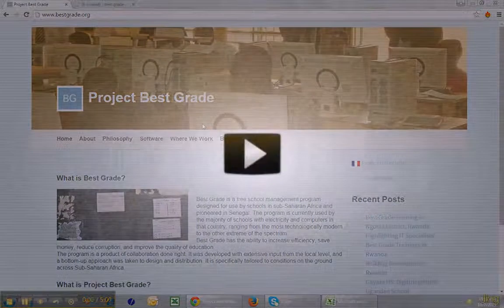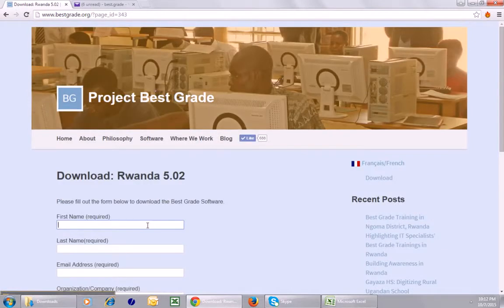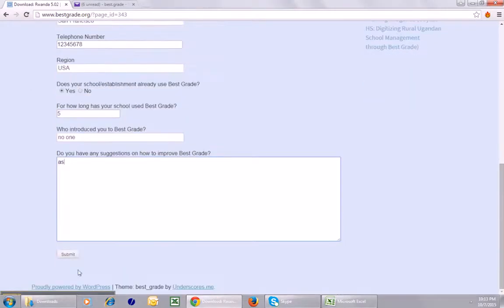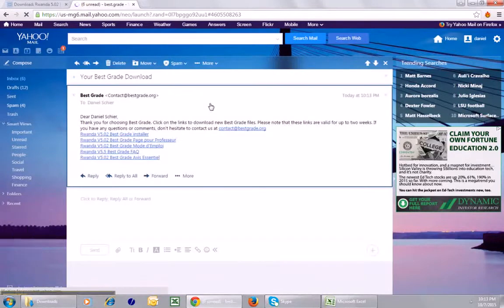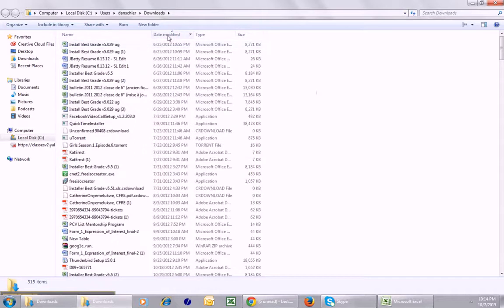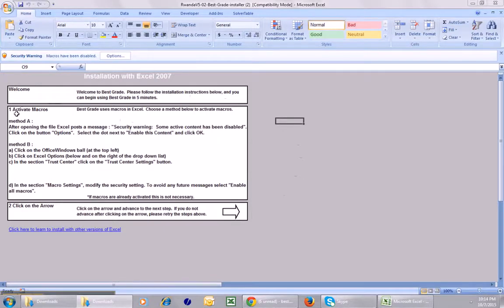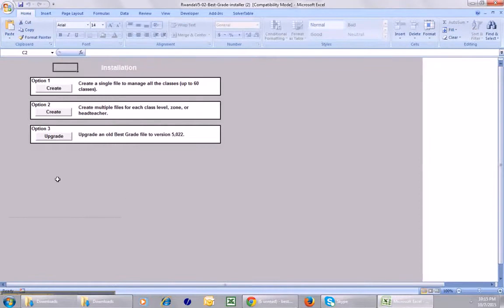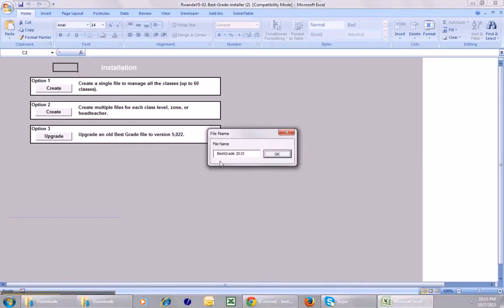How to download and Install Best Grade-English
- Downloading Best Grade Software
-Installation of Best Grade Software
- Creating One file to Manage all Classes
-Creating one file per each class